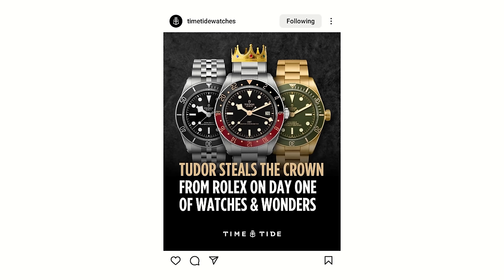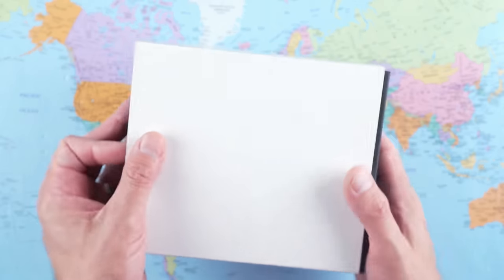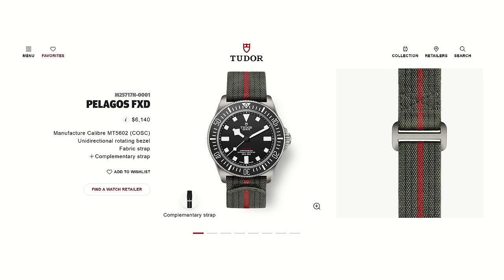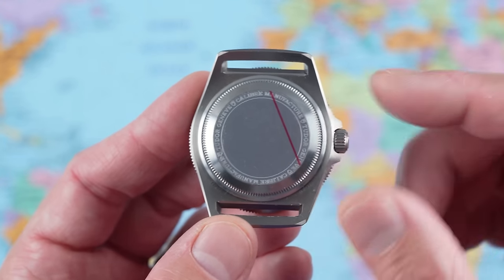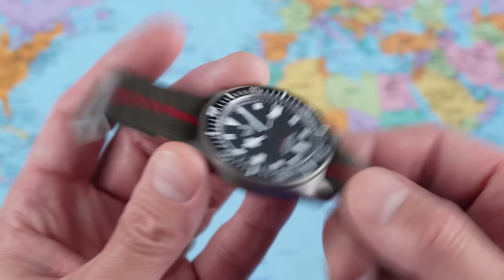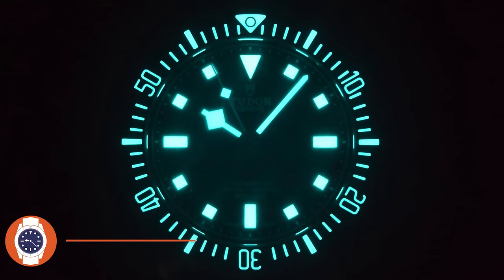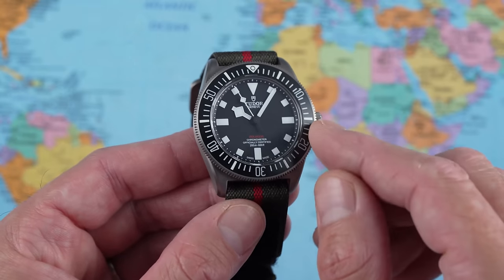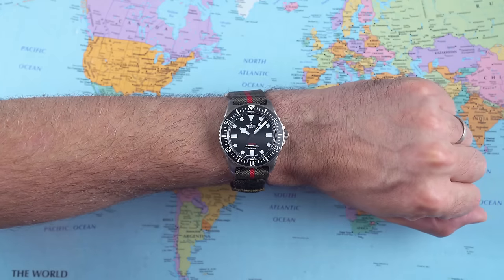The World's Hottest Luxury Brand Right Now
CHECK OUT THE EREBUS RANGE HERE!

Thanks Mr P! Lovely watch, but I think the strap brings it down too far. And I'd have your 39 instead. So if you fancy selling in on the cheap. Cheers, Jody